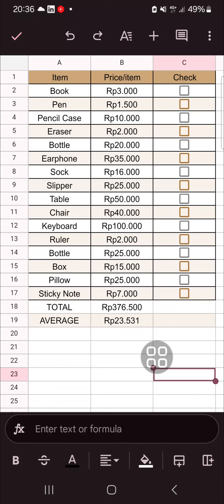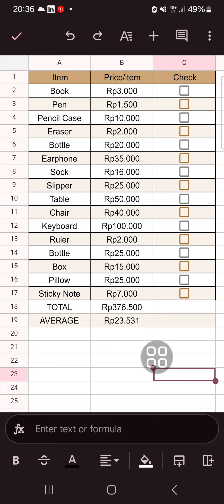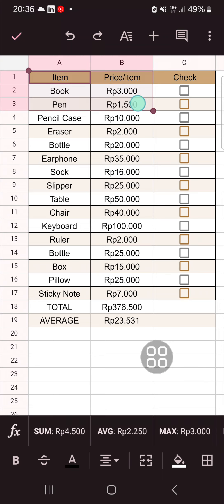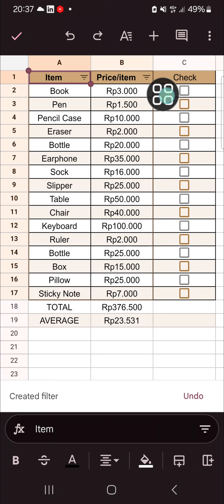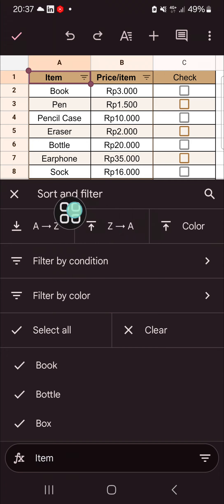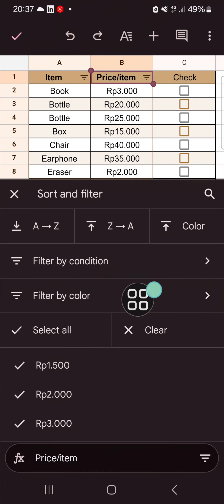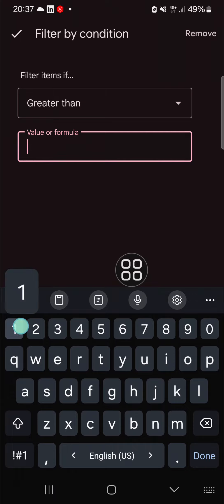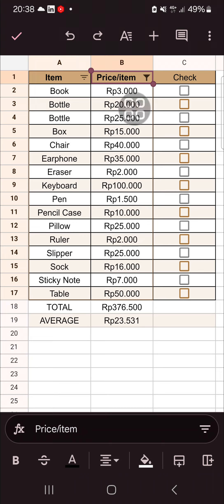❤ COMPLETE: Sort and Filter Tutorial for Google Sheets | Full Guide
Welcome to the complete tutorial on how to sort and filter data in Google Sheets! This full guide will equip you with the skills to organize and analyze your data effectively, whether for personal projects, school assignments, or professional work.